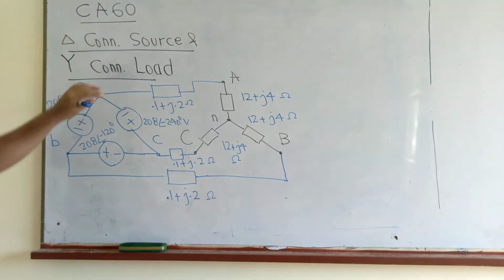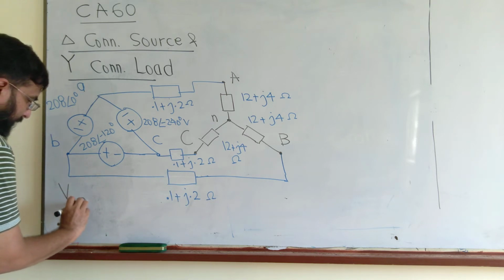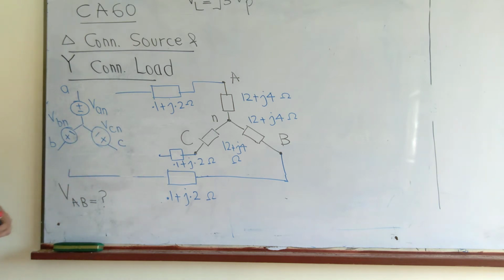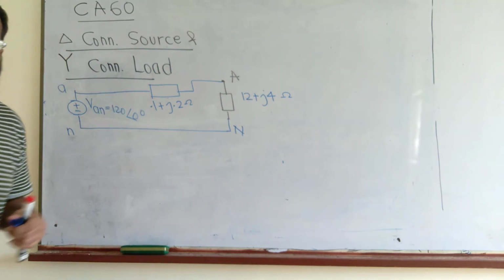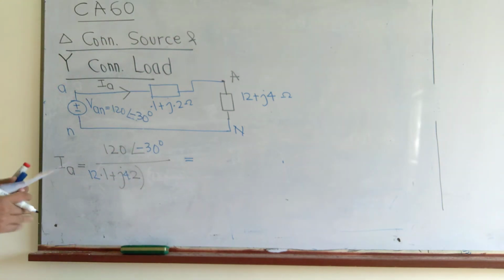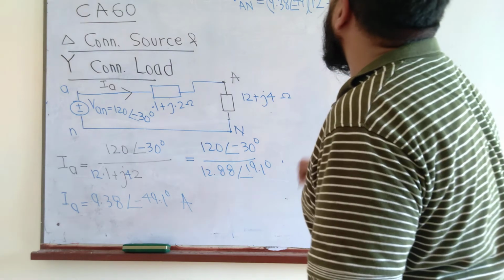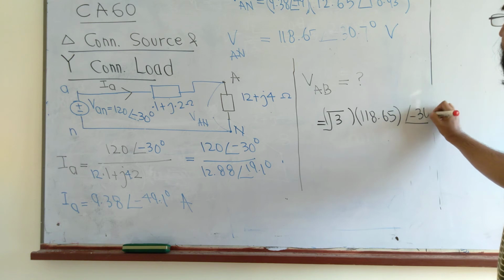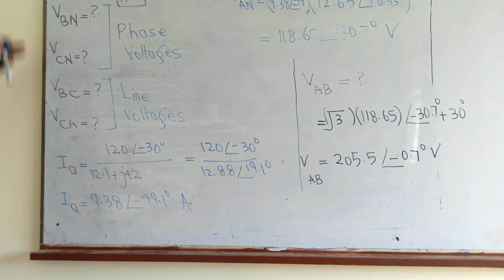CA60 | Delta connected source | Y connected load | Three phase | 3 Phase | AC circuit | Abdul Mannan